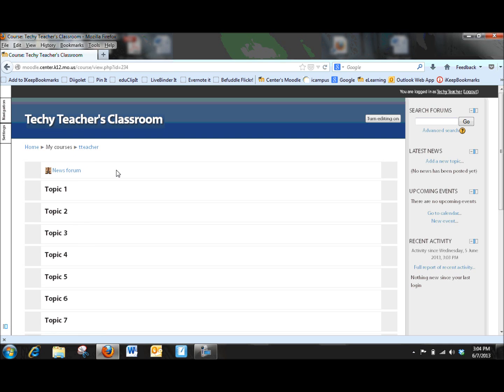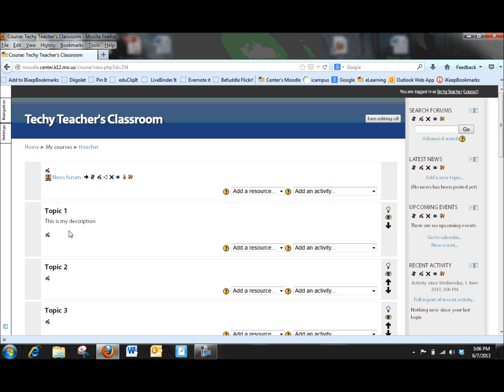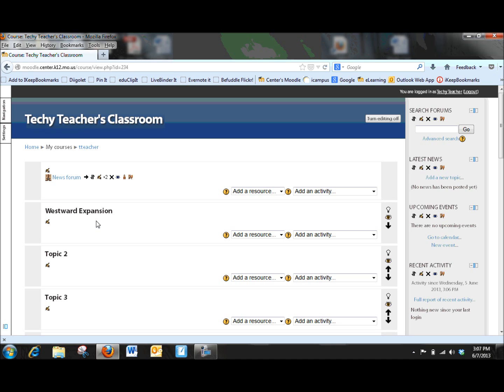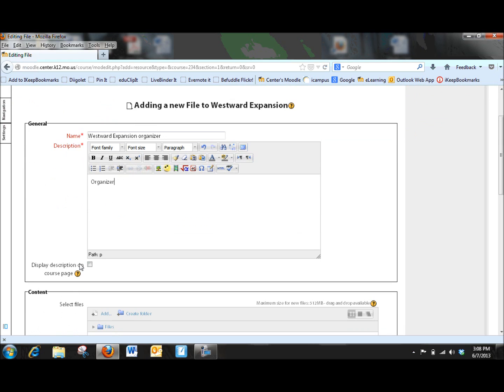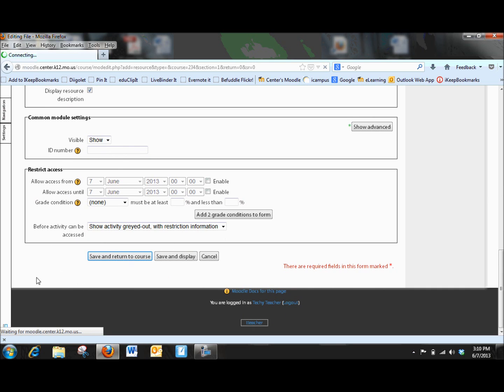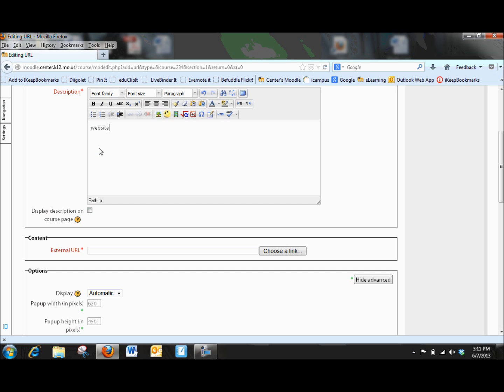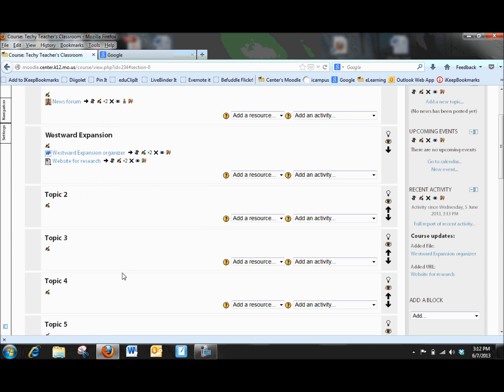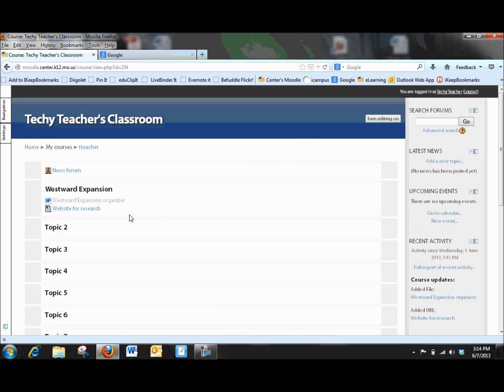Moodle Resources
This tutorial will take you through adding Resources to your Moodle course.  Specifically we look at adding documents and website resources.